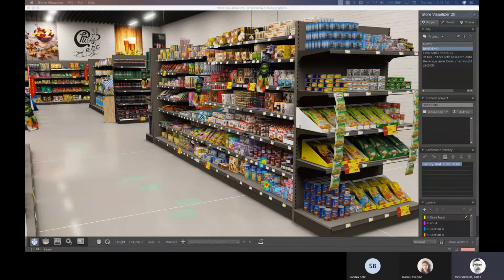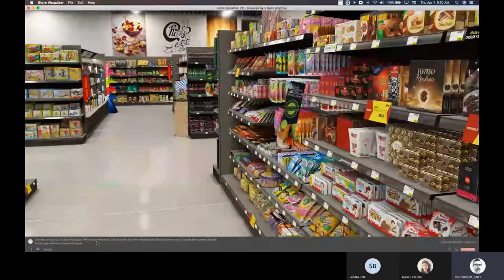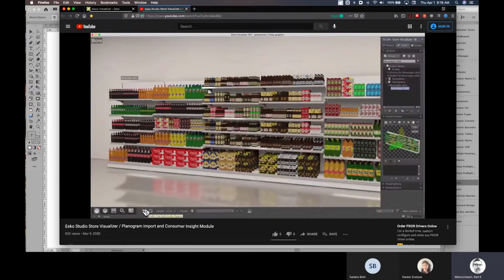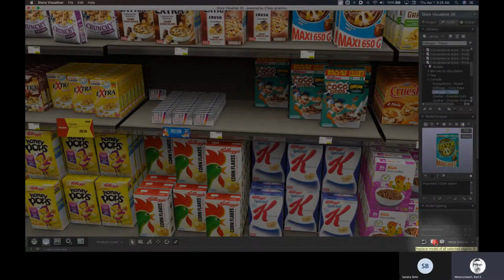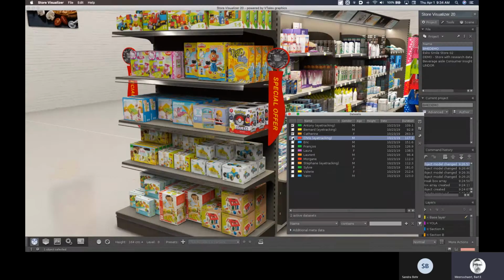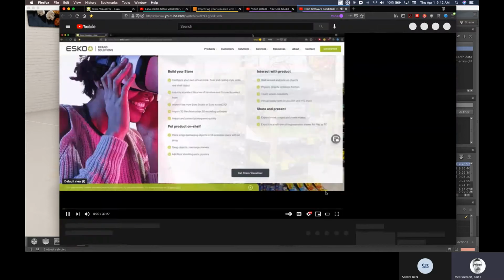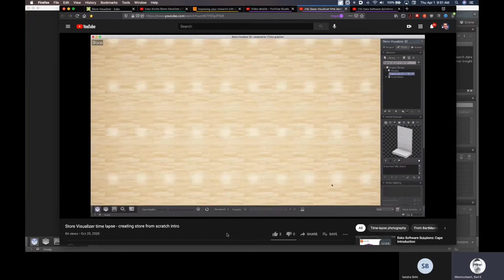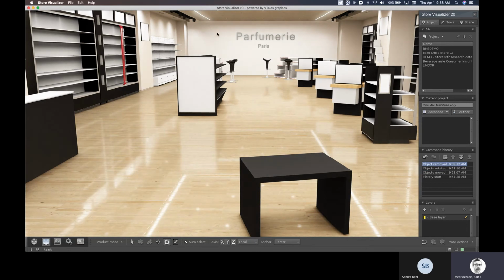Esko Software Solutions Esko Studio Store Visualizer